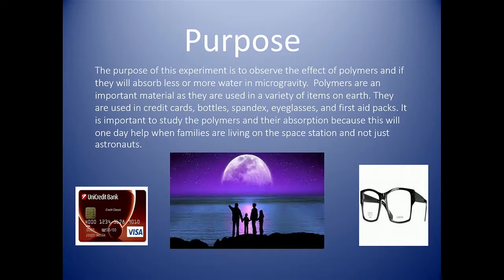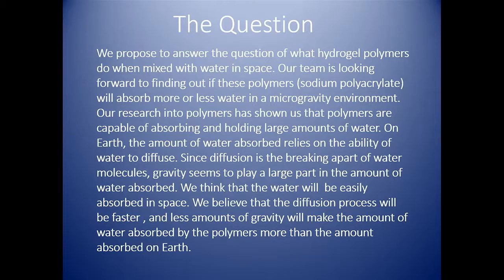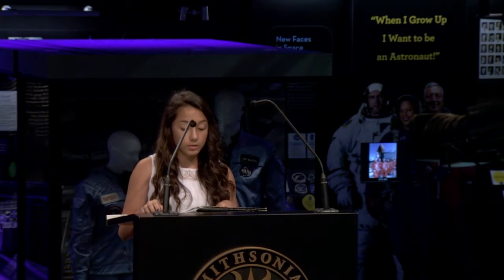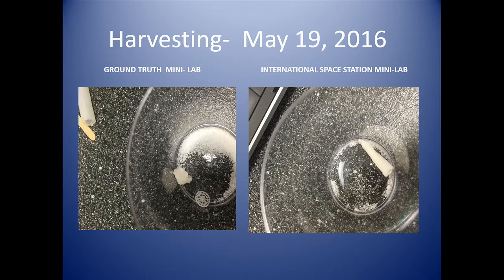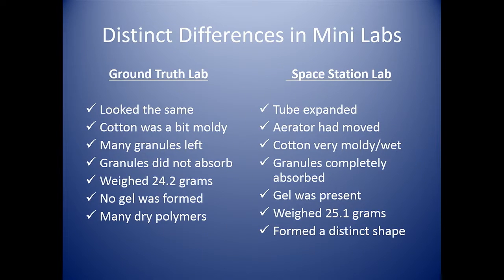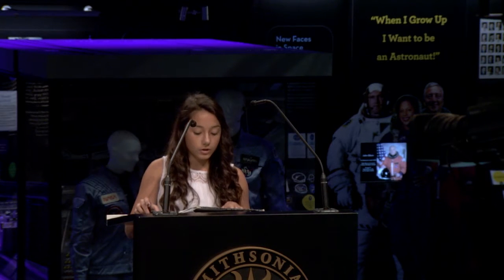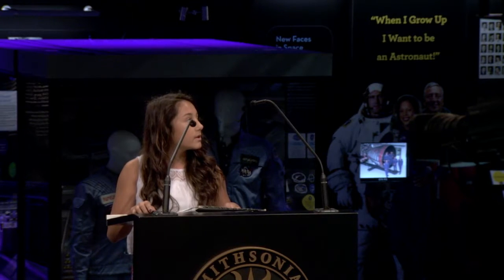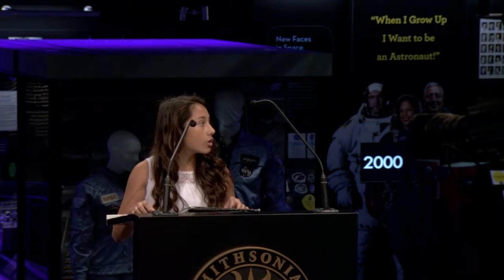SSEP 2016 - Burleson, Texas, Team 1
The sixth annual Student Spaceflight Experiment Program (SSEP) National Conference was held at the Smithsonian's National Air and Space Museum on June 29 and 30, 2016.  This student science symposium allowed student teams from all over the United States and Canada to share their designs and results for experiments conducted on the International Space Station.

This video includes the presentation: “What are the Effects of Hydrogel Polymers when Mixed with Water in Microgravity vs. on Earth?” by The Academy at Nola Dunn, Burleson, Texas, Team 1.